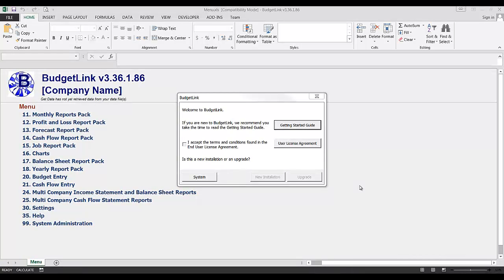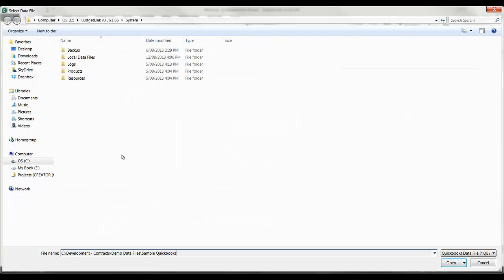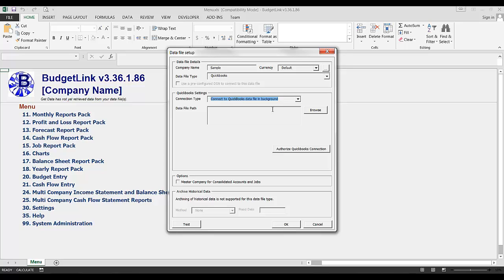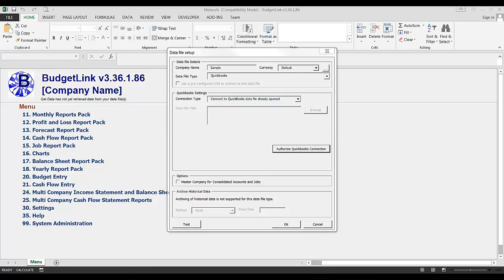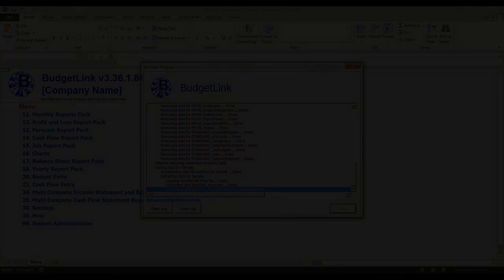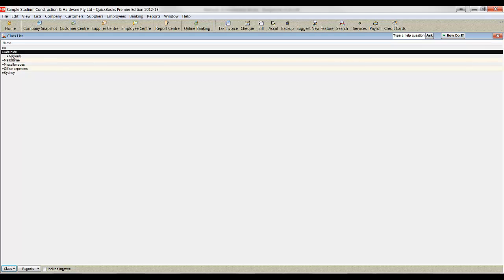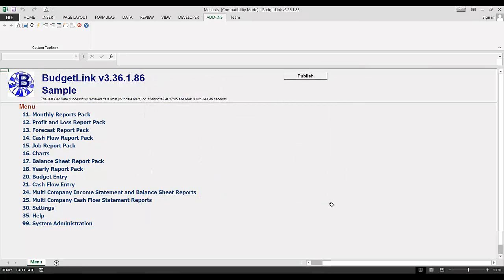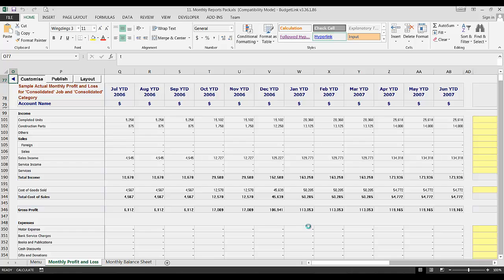Getting Started with BudgetLink for Quickbooks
BudgetLink automates Job Budgets, Cash Flow Forecasts, Data File Consolidations and Custom Reports.
This video demonstrates how to connect BudgetLink to QuickBooks.